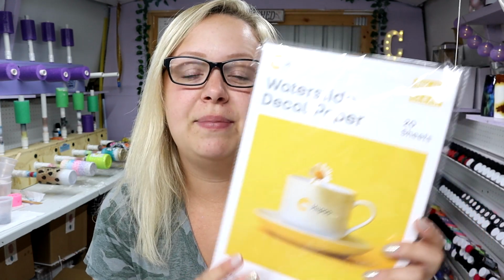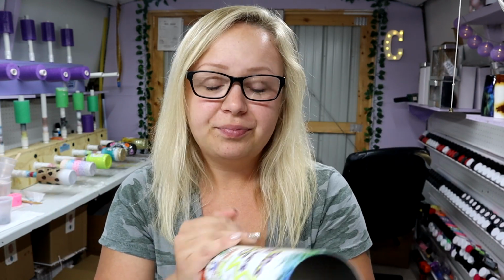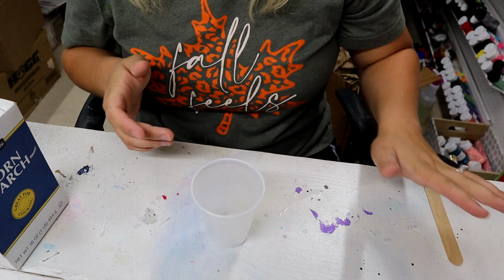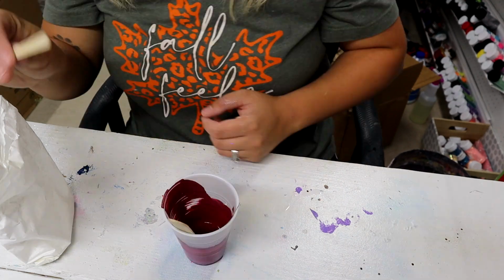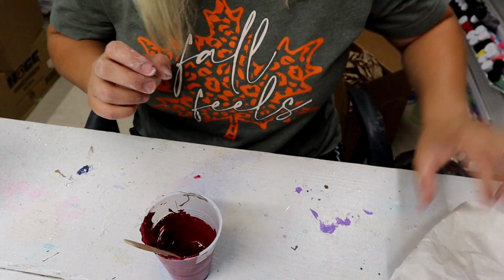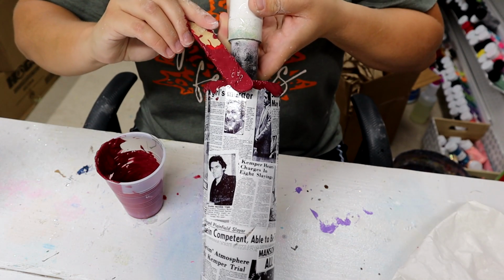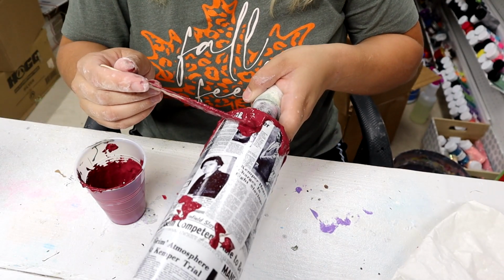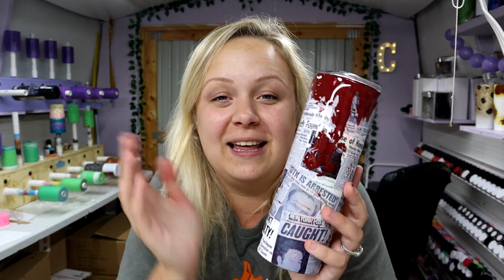True Crime Tumbler | Full Waterslide Wrap using Hiipoo Water Slide Paper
Hope y'all enjoy this true crime tumbler tutorial! The full waterslide wrap was the easiest it's ever been thanks to Hiipoo Waterslide Paper!! Make sure to check them out!!
💜Hiipoo waterslide paper

Otway, Ohio 45657

💜shop my tumblers and shirts at courtneyscustomsco.com

svg file

💜spray paint